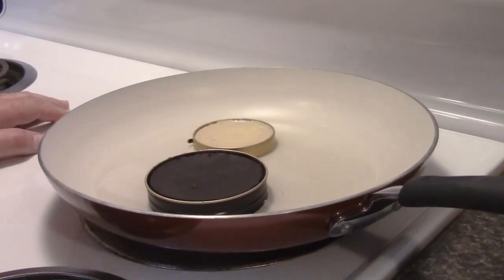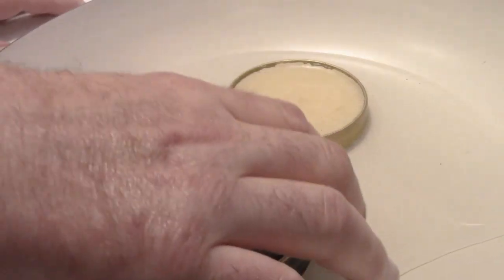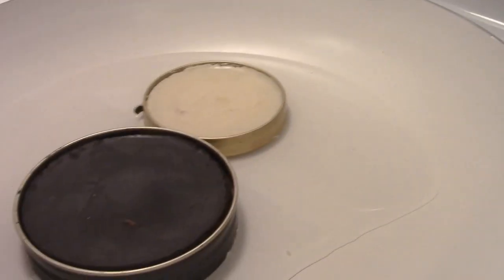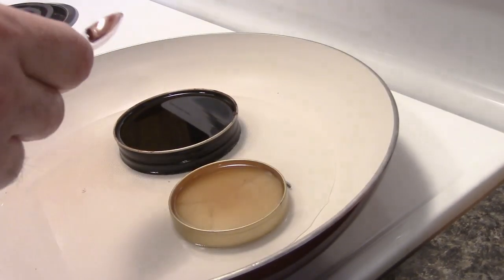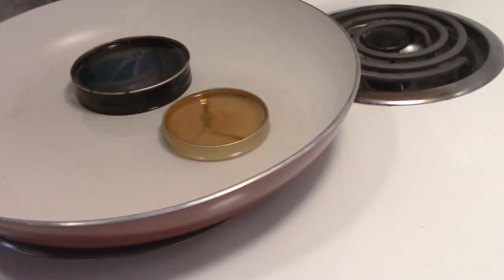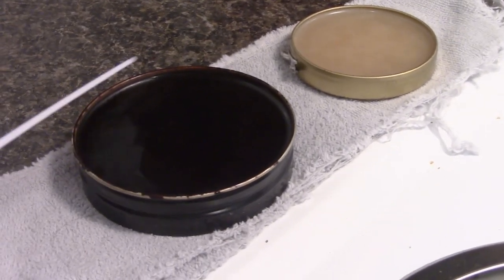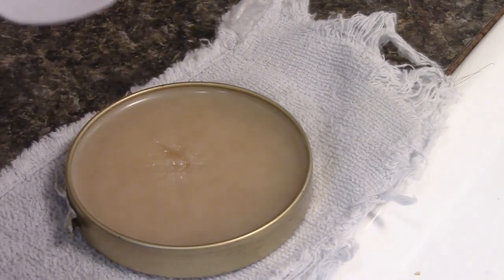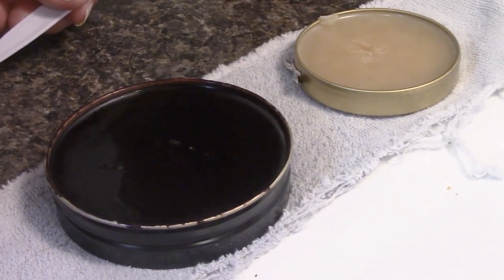How To Soften Up Old Hard Cracked Shoe Polish Wax Rejuvenate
We enjoyed doing this video on how to soften up rejuvenate old hard cracked shoe polish / wax.
I think you will like them.  We have been blessed to have sold over 10,000 pairs of shoes and watches on eBay.  Claude Hiram's Classics is our eBay store.

Demoncrats / communists are attacking Christians. We as republicans should always remember that remaining loyal to Jesus is more important than anything else in this world.  Even though satan and his democrat allies steel elections to force every form of evil upon us, I think we as Republicans should still vote in order to do what is right.  More importantly, we need to tell people about Jesus.

The demoncrats hate God.  Please do not let them intimidate you. They enjoy threatening Christians.  We need to pray for each other.  People similar to the demoncrats lived before the Geat Flood.  They are now in hell.  Unfortunately, they chose to reject God.
The people of ancient Sodom and Gomorrah were homo sexuals.  According to the Bible, all those people are now in hell. Genesis chapter 19.  Matthew 10:15.  Luke 17:29.   Please turn to Jesus.  He wants you to go to heaven. Jesus loves everyone but not all people are saved.

We are pro Christian.  Pro Jacob.  Pro Republican.  Pro the right to own guns.  Pro farmers, ranchers and USA oil workers.

We uplift the USA Constitution and The Bill of Rights.  We hold to the First Amendment to the United States Constitution which states "Congress shall make no law respecting an establishment of religion, or prohibiting the free exercise thereof; or abridging the freedom of speech, or of the press; or the right of the people peaceably to assemble"

We also believe the Bible is the perfect Word of God.  We further believe, that many of Its convicting passages are overlooked by many pastors, in fear of ridicule.  If hell did not exist Jesus would not have needed to provide rescue from hell.  Jesus does not want anyone to go to hell.  He is patient with you, not wanting anyone to perish, but everyone to come to repentance.  2 Peter 3:9

Jesus loves everyone but does not forgive everyone.  According to near countless Biblical passages, including Romans chapter 1, I Corinthians 15, Galatians 5, Ephesians 5, I Timothy 1, Hebrews 12, Hebrews 13, Revelation 22, Revelation 23 murders, revilers (rioters and all ungodly men who hateful, scornful, cruel and oppose the attributes of Christianity) liars, adulterers, homosexuals, and effeminate men, or women trying to be masculine will not go to heaven but spend eternity in the lake of fire.  This is only a partial list of sins that lead to hell.

We placed on YouTube a video on how you can know you are going to heaven and not hell.  In this mentioned video, I go into great detail using only the Bible as my guide on how a person can go to heaven and not hell.  As with all my videos, it is free.  All my videos are 100% free and I receive no money from YouTube, advertisers.  Also, I do not have a patron account.  Please turn to Jesus. Please seek His mercy.  Please turn from sin and accept Him as God, Savior, and Lord.
John chapter one, and near countless other scriptures, state Jesus is God.
Philippians book 2 chapter 5, and near countless other Scriptures, state Jesus is Lord.
John chapter 14 verse 6, and near countless other Scriptures, state Jesus is Savior and only Savior